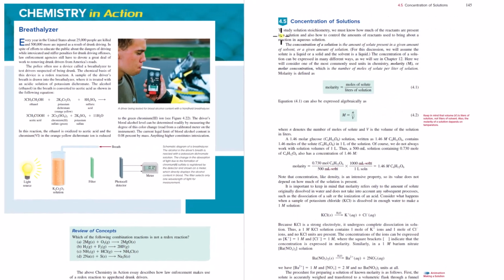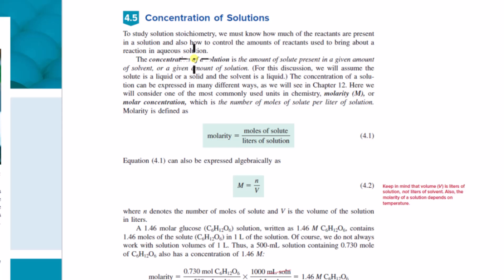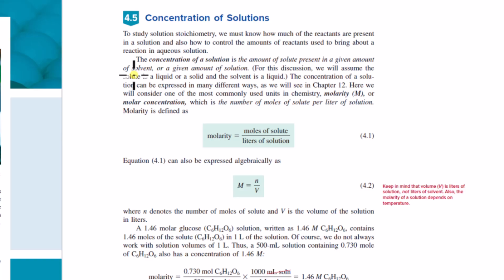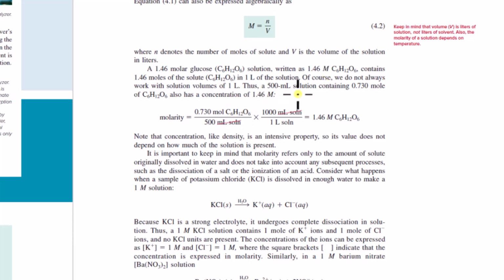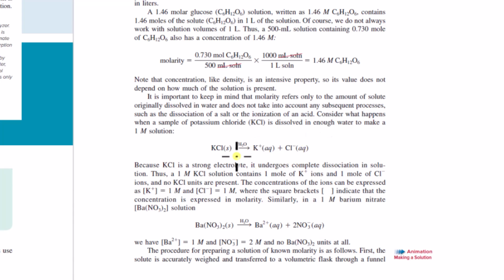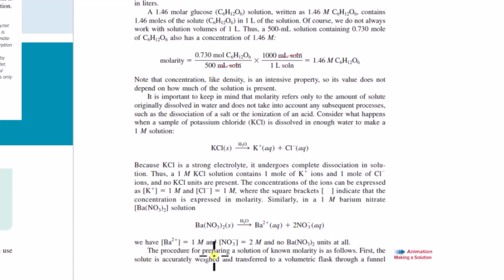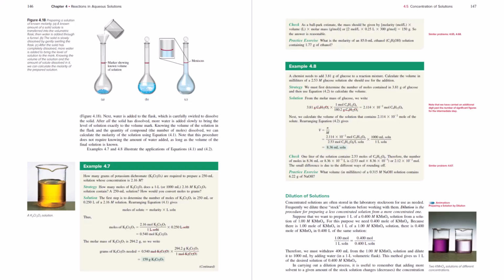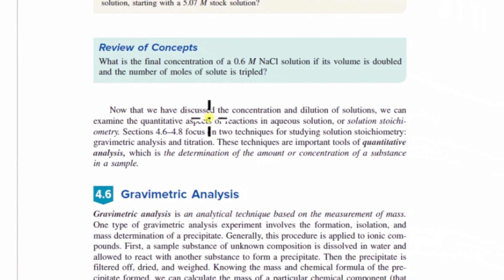Concentration of Solutions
In this video, we discuss how quantities of reactants and products in solution are represented as concentration using the unit molarity.